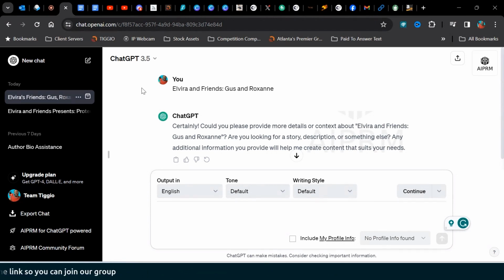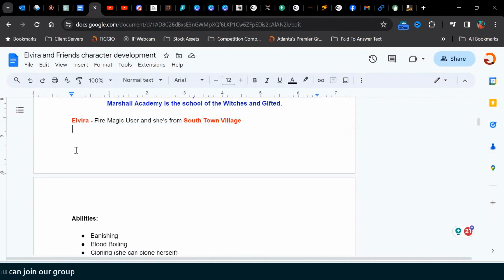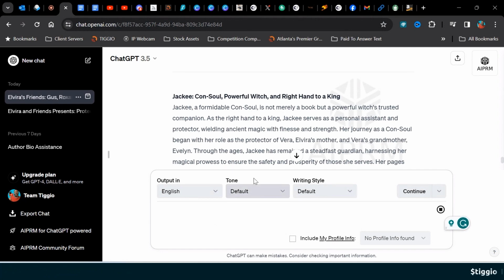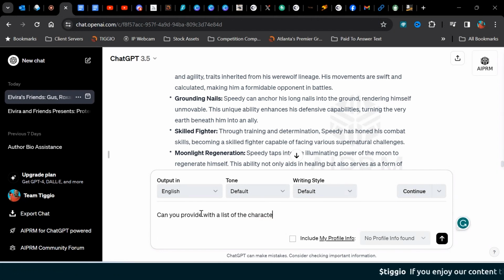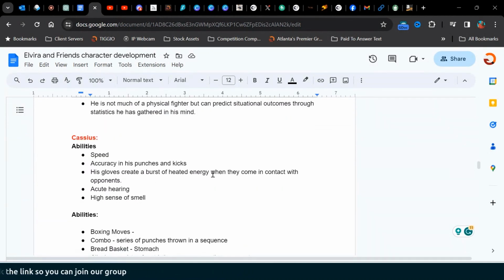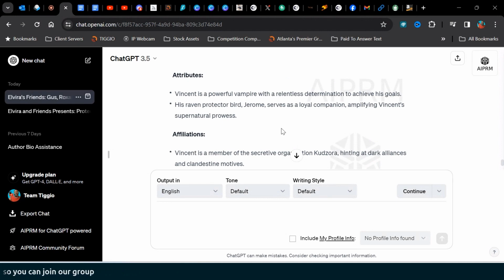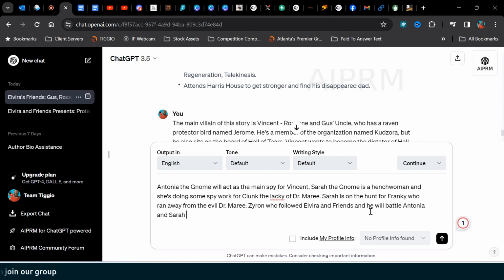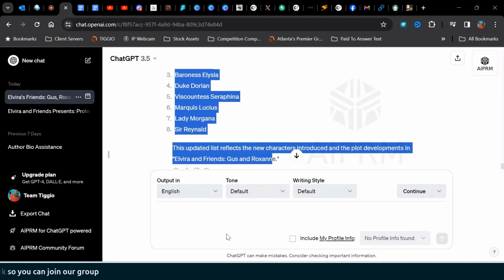📚 Unlock the Secrets of Effective Book Outlining with ChatGPT! 🤖✨ | Tiggio Publishing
Welcome to Tiggio Publishing, where creativity meets innovation! In this enlightening video, join us on a journey as we delve into the art of book outlining, powered by the incredible ChatGPT. Learn how this cutting-edge tool has revolutionized the way we structure our narratives, bringing a new dimension to character development and plot design.

🔍 What's Inside:

Naming Mastery: Discover the art of crafting memorable and meaningful names for your characters. Uncover the secrets of choosing monikers that resonate with your readers and leave a lasting impression.

Character Descriptions: Dive deep into the nuances of character descriptions. We'll guide you through the process of creating vivid and engaging portrayals that captivate your audience and breathe life into your story.

Location Listing: Explore the importance of setting in storytelling. Learn how to effectively list and describe locations, transporting your readers to immersive worlds that enhance the overall reading experience.

Unique Abilities: Elevate your characters by giving them distinct abilities. We'll demonstrate how to infuse your story with elements of magic, skill, or uniqueness, adding layers to your narrative and making your characters truly unforgettable.

🚀 Why ChatGPT?
Discover how ChatGPT, our trusted ally in the writing process, assists us in crafting outlines that ensure a seamless and engaging storyline. This video is a testament to the powerful synergy between human creativity and AI technology.

📖 About Tiggio Publishing:
At Tiggio Publishing, we're passionate about helping authors bring their stories to life.

🎓 Ready to Elevate Your Writing?
Whether you're a seasoned author or just starting your writing journey, this video is packed with insights to enhance your storytelling skills.

📣 Join the Conversation:
Share your thoughts, questions, and experiences in the comments section below. Let's create a vibrant community of storytellers supporting each other on this incredible writing journey!

Make Sure You Copy And Paste My Links, because you can't click on them:

🖋️ Start outlining your books the correct way and let your creativity soar! 🚀📖